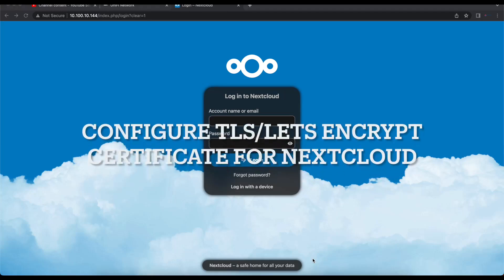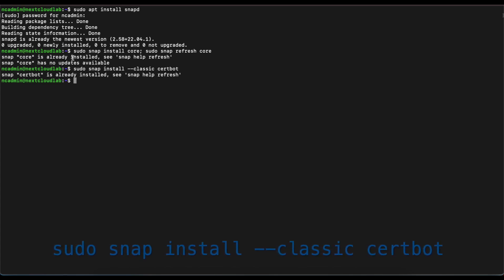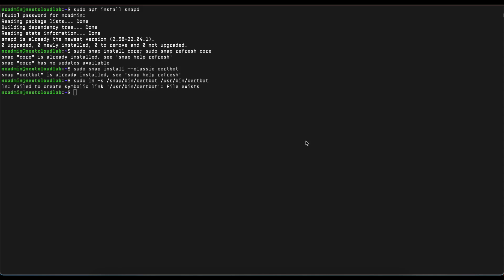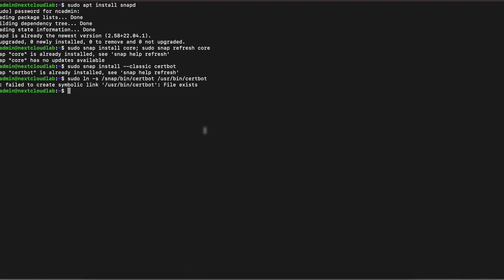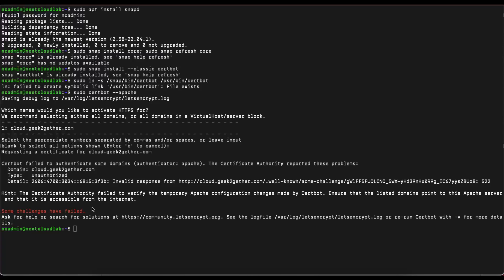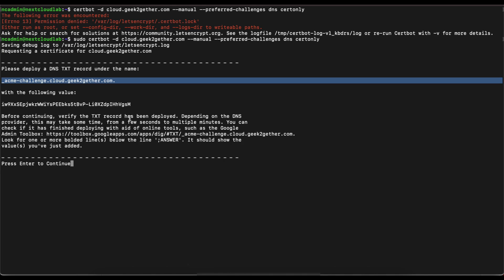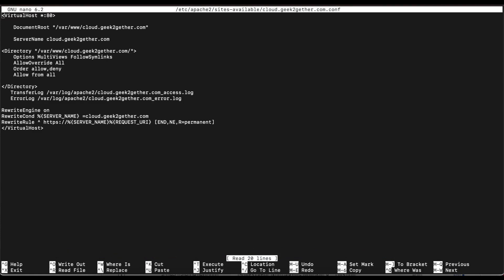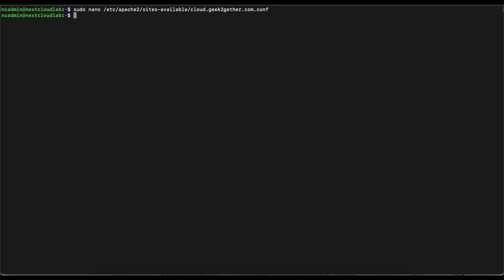Nextcloud Installation - Part 2 Creating a LetsEncrypt Certificate for NextCloud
How to configure letsencrypt TLS  cert for nextcloud using snap and certbot.